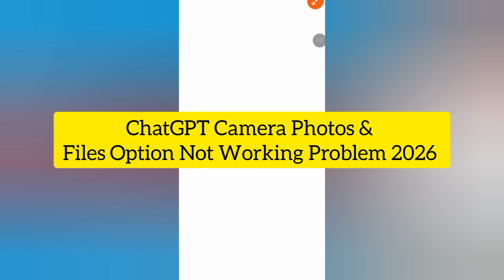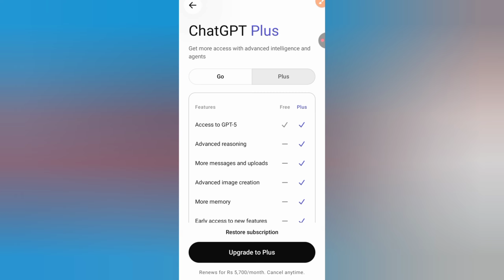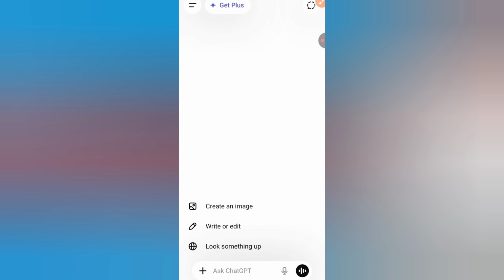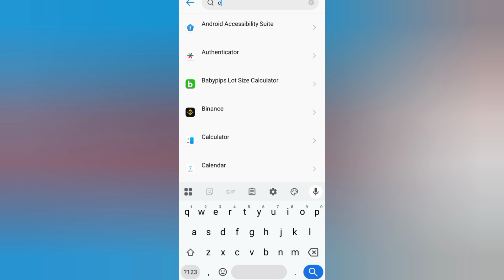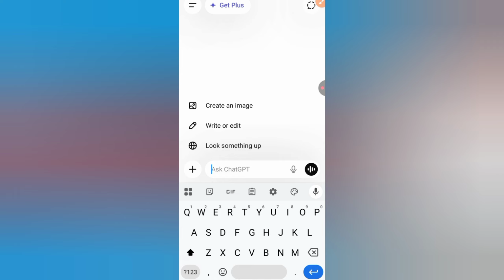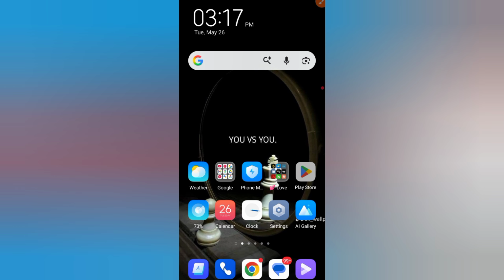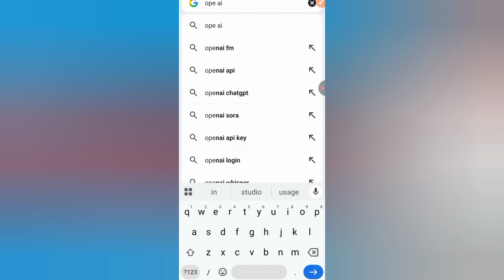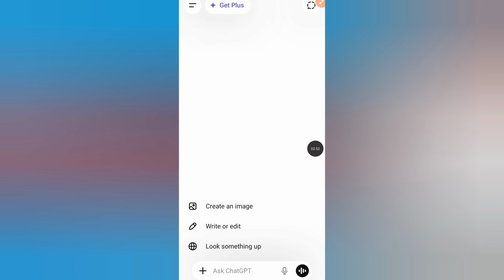ChatGPT Photo and File Uploads Not Showing Up? Resolved!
How to Fix Chat GPT Camera Photos And Files Option Not Showing Step By Step Guide"

Having ChatGPT file upload not working? This guide shows you how to fix ChatGPT camera and file errors in under three minutes.

If you are trying to attach a photo or file to ChatGPT and the option is missing, or the app keeps spinning and crashing, this video is for you. I will walk you through the specific troubleshooting steps needed to get your uploads running smoothly again. We cover common technical glitches and account limitations that often cause these failures.

We start by addressing why your ChatGPT file upload not working issue might be linked to your current plan. Free users often face heavy restrictions during peak traffic hours, so I explain how to check your status. If you are dealing with a persistent ChatGPT camera not working error, we will isolate the problem together. By following these steps, you will know exactly how to fix ChatGPT upload failures without wasting time on unnecessary settings.